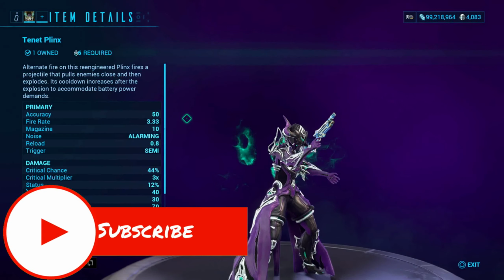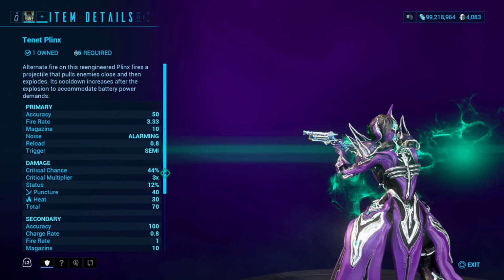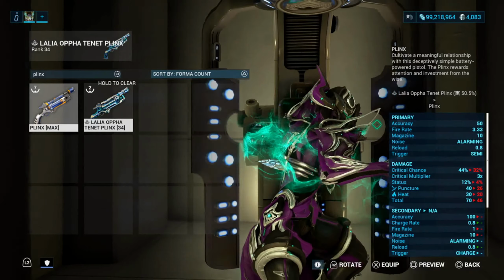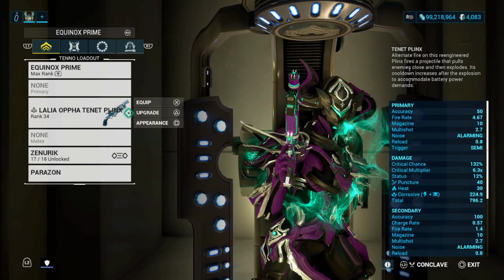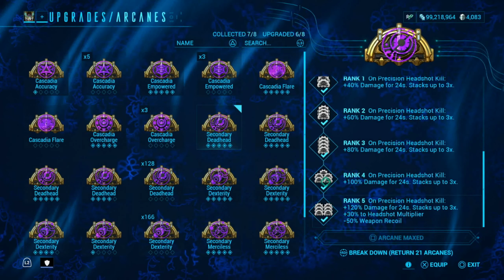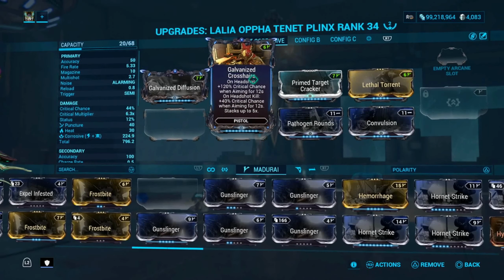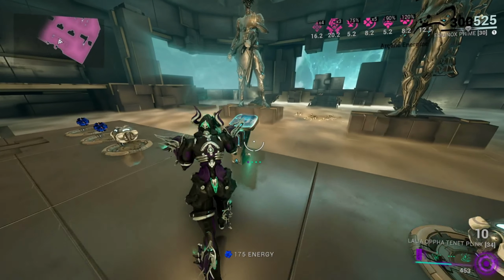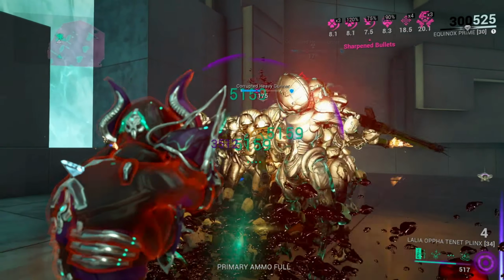Warframe- Tenet Plinx Build 2022 Guide [4 forma] One Shot Build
warframe insanebuild tennocreate Watch in UHD!